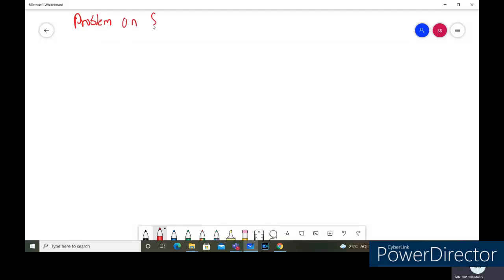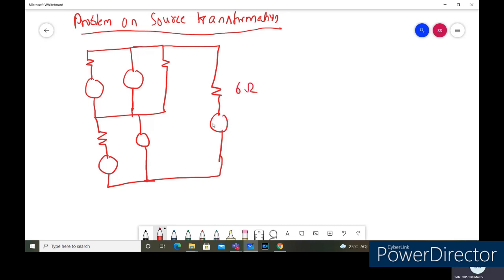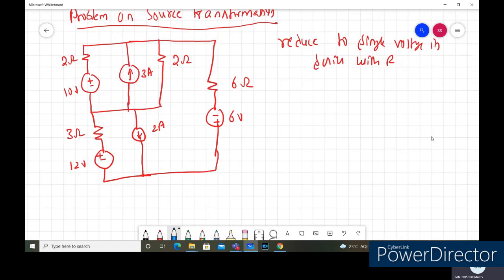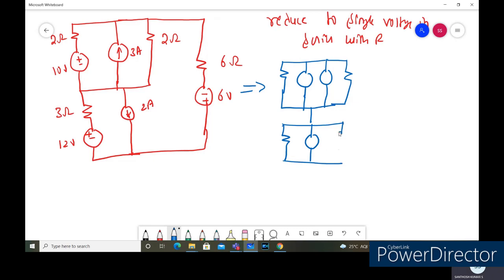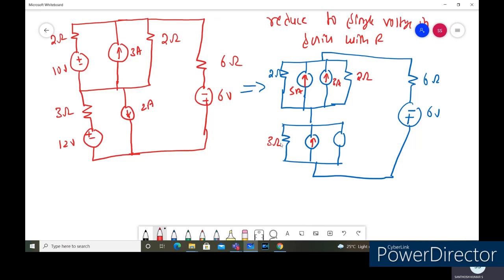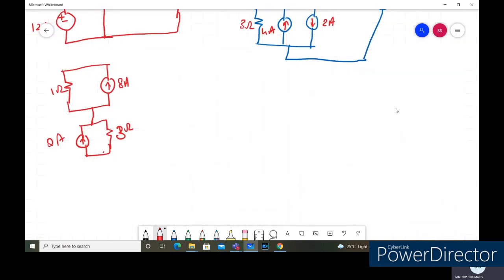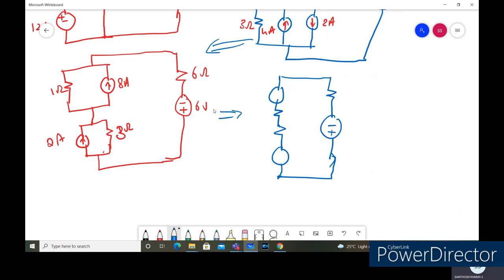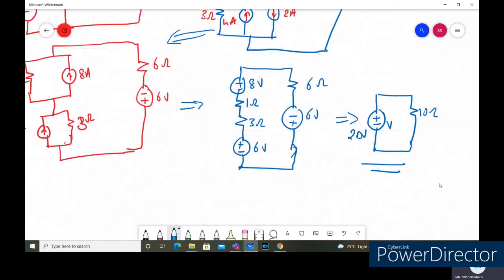Lec 5 Problem on Source Transformation